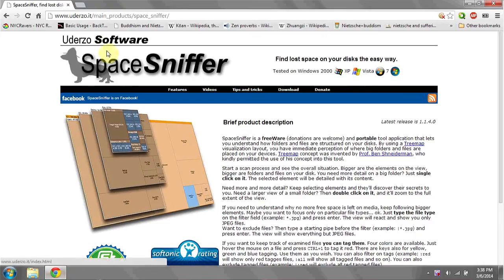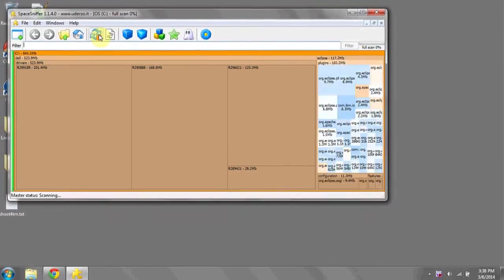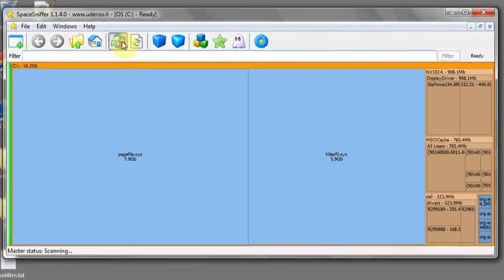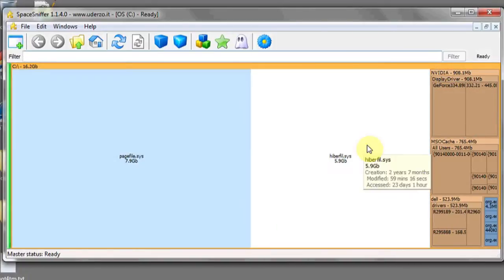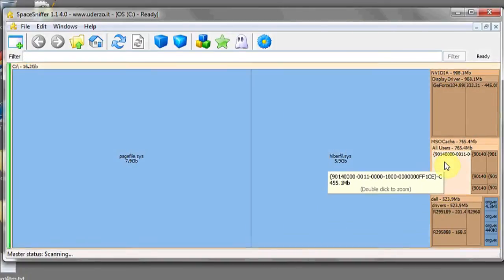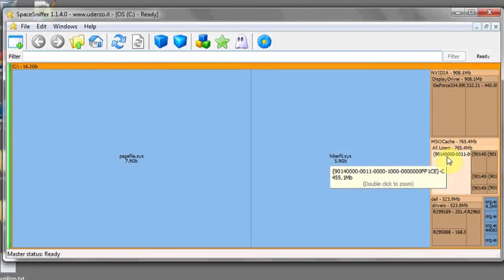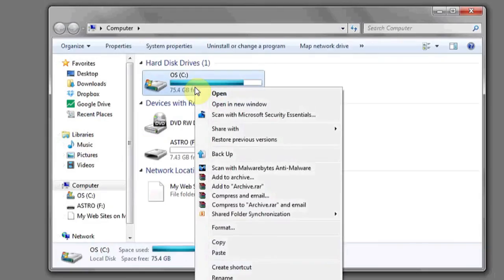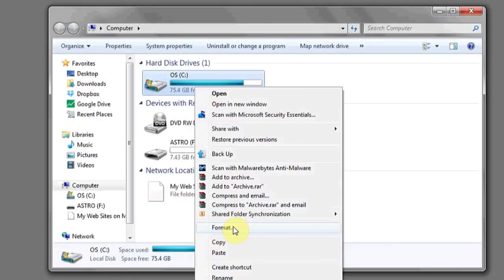How to Delete Space on a C Drive : Computer Files & Data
Deleting space on a C drive will require you to be very careful, because you could seriously screw something up if you're not. Delete space on a C drive with help from an expert in information systems, programming languages, web development and network security in this free video clip.

Series Description: Using a computer really isn't all that difficult once you manage to boil the process down to its essentials. Get tips on easy and basic computer skills with help from an expert in information systems, programming languages, web development and network security in this free video series.